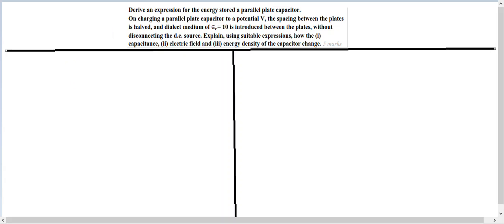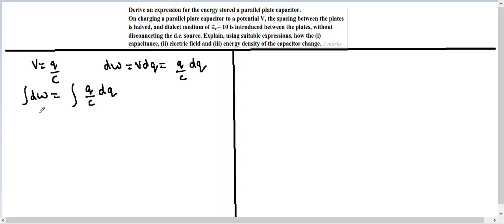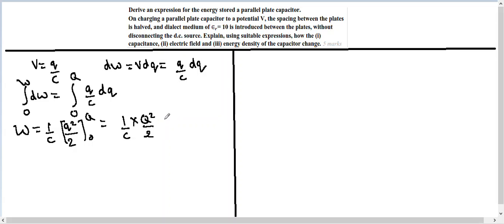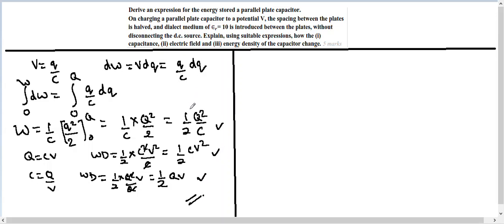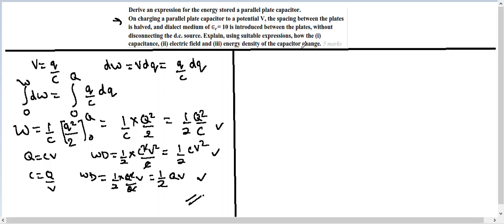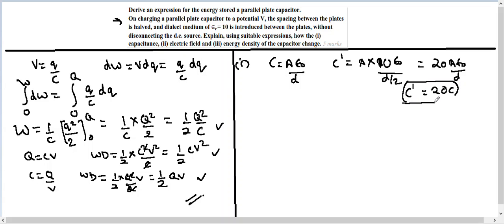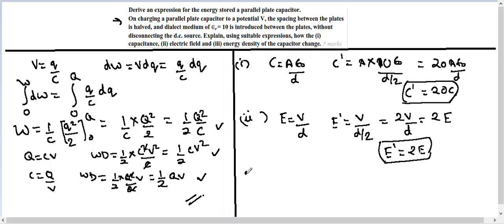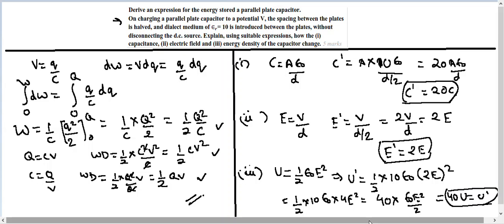CBSE - 2008 Class 12 Physics- Question 28 Solution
Watch the video to know how to solve CBSE Class 12, Physics Question 28 of 2008. Watch it till the end to know how to solve this problem step by step it’s absolutely easy. Our Physics teacher has nicely explained every step of solving this interesting question. If you have any other requirement regarding getting a home tutor, don’t waste further time, click here to post